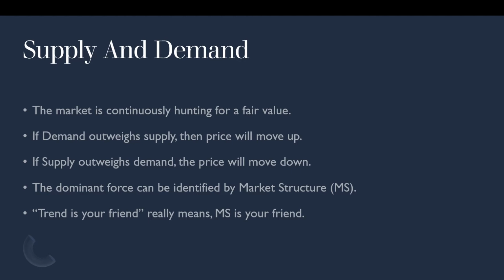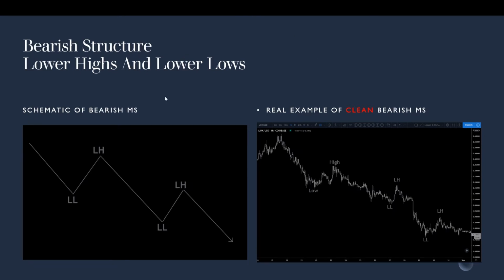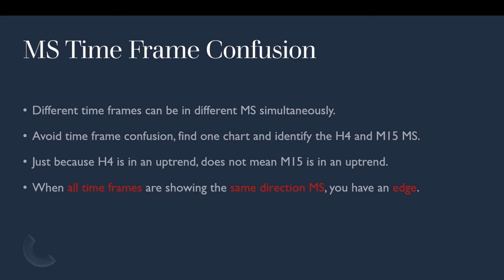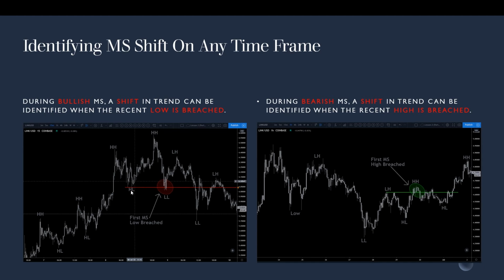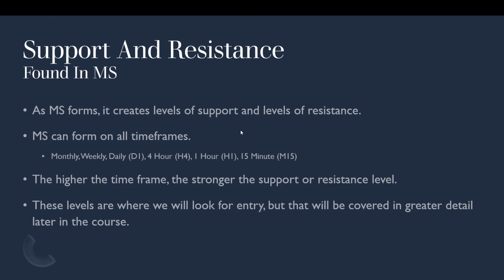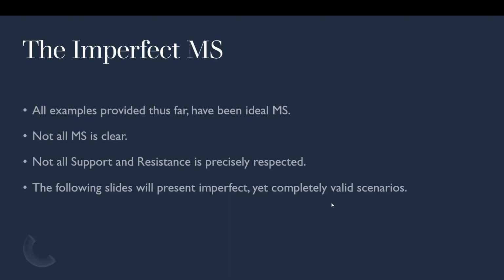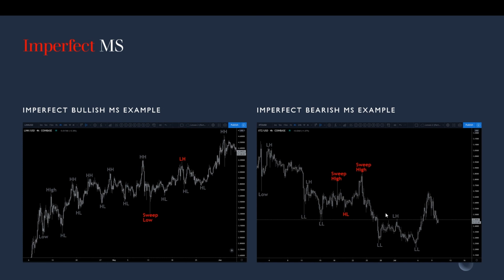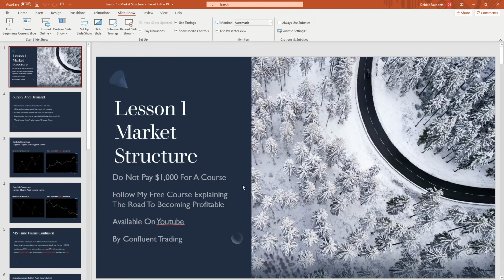How To Trade Market Structure - Forex & Crypto Day Trading Trends - Full Time - How To Earn Income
This content is for education purposes only. This is not intended to be financial advice.

This video covers market structure, and is part of a multi-part sieries that will show you how to become a profitable trader.

There is no magic indicator, and there is no shortcut.  To become a great trader you will have to learn to master self.

Goodluck!
Lamar